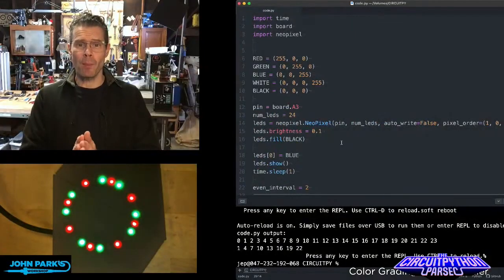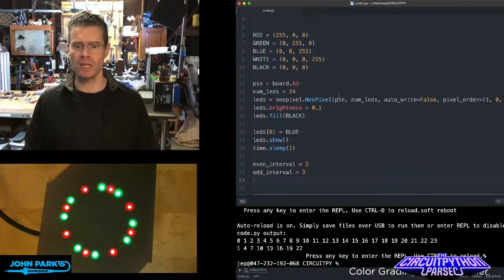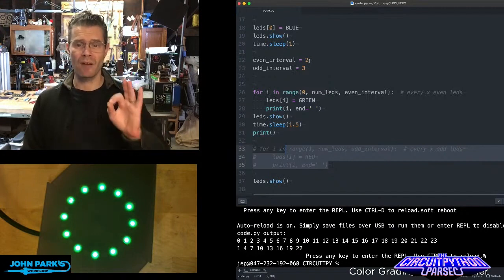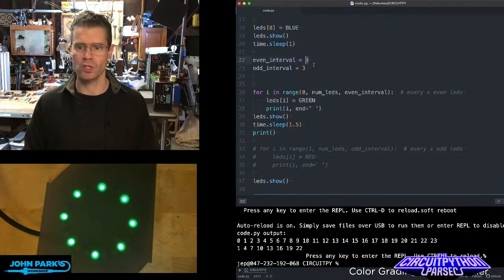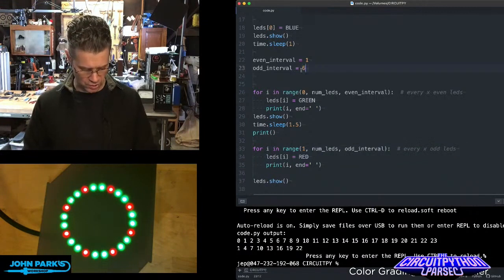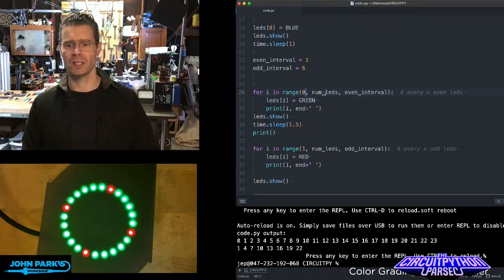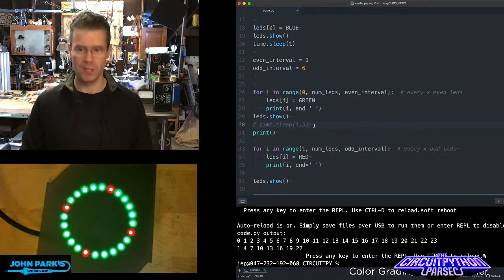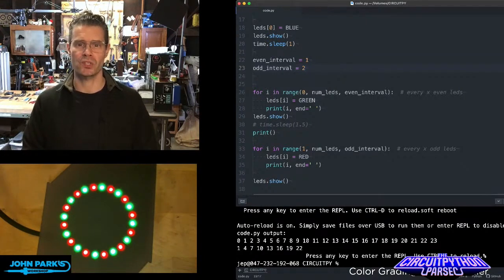John Park's CircuitPython Parsec: Pixel Patterns @adafruit @johnedgarpark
Create patterns of NeoPixels using for loops and the range() command.